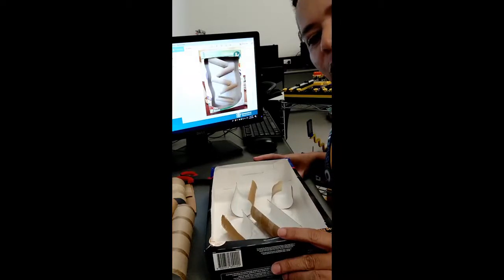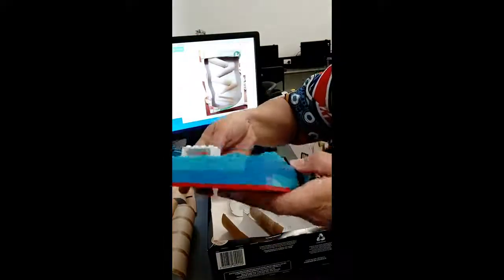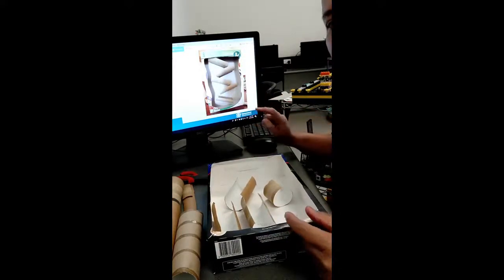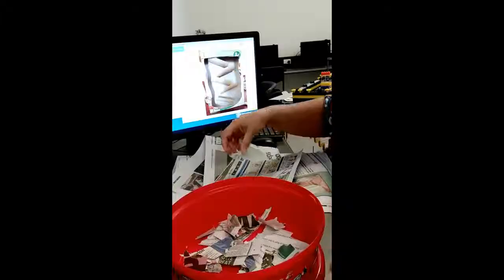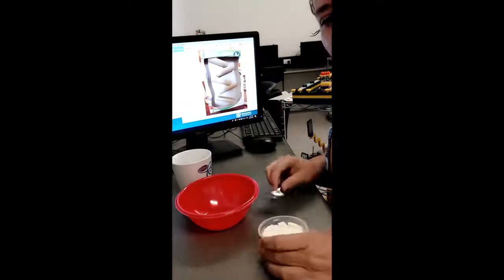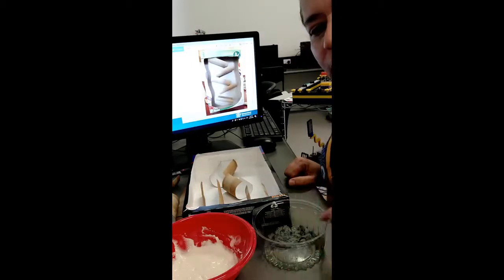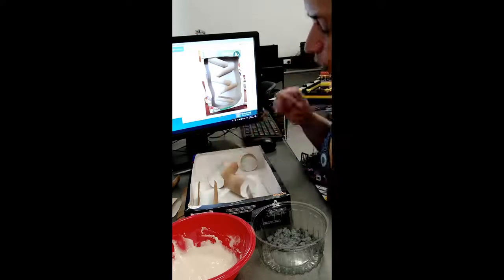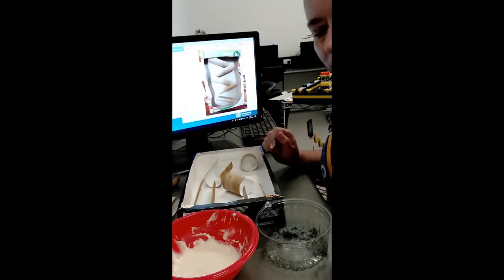'How To Make Glue' - Ms Feletar